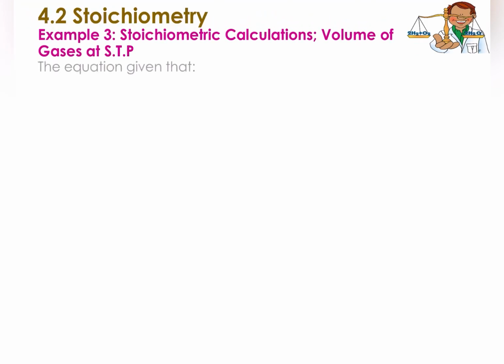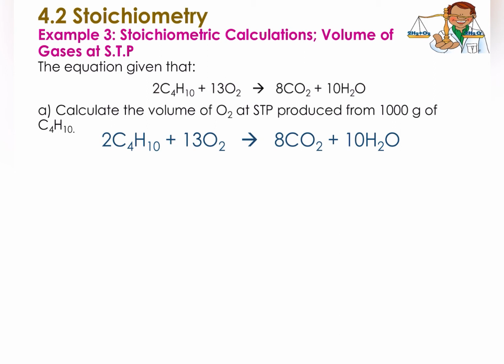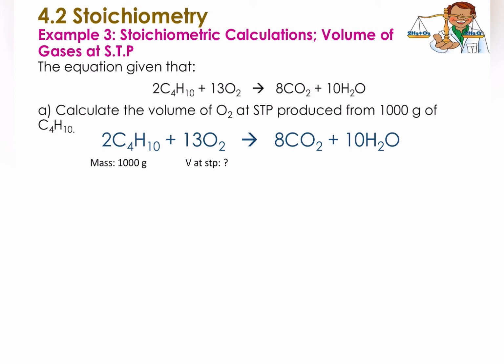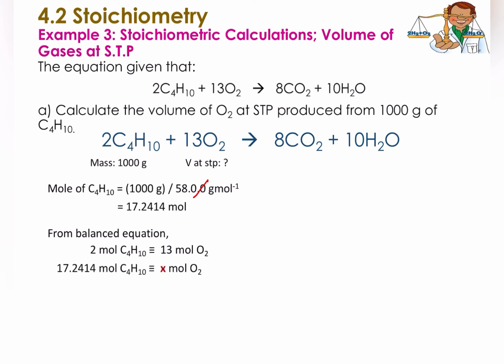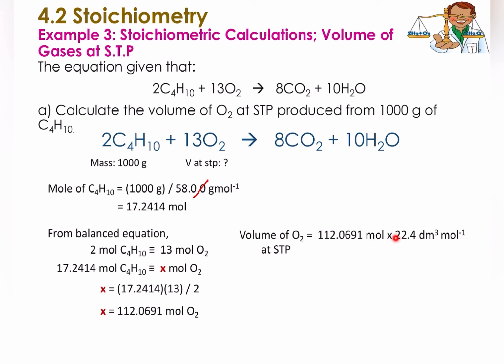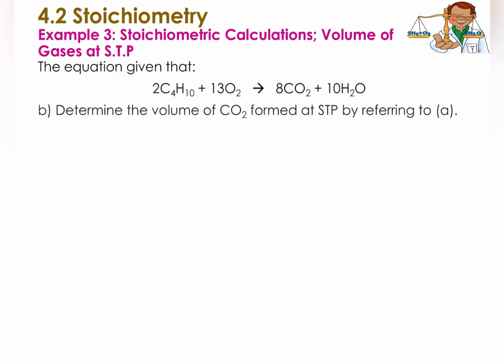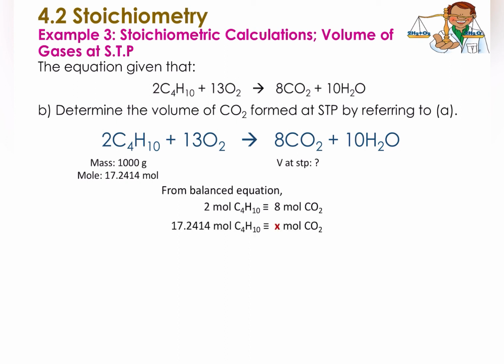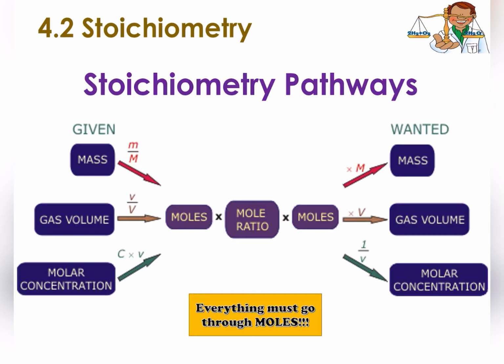Stoichiometric Calculations: Volume of gases and Moles (Chapter 4; Part 9)